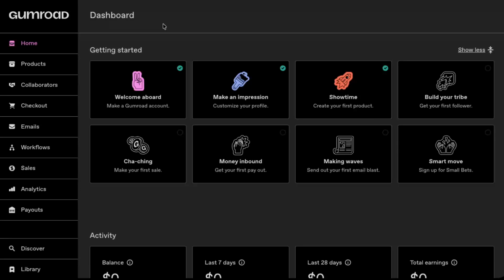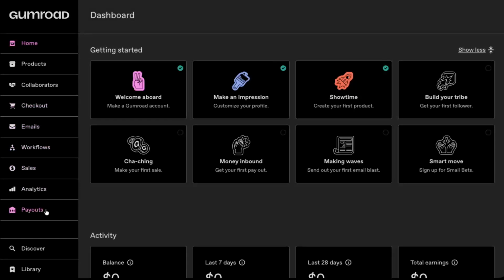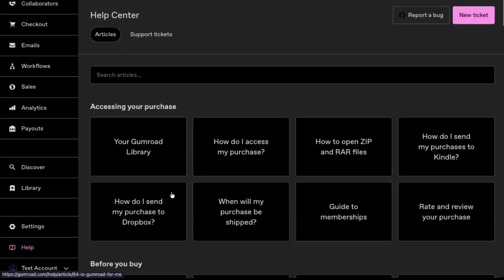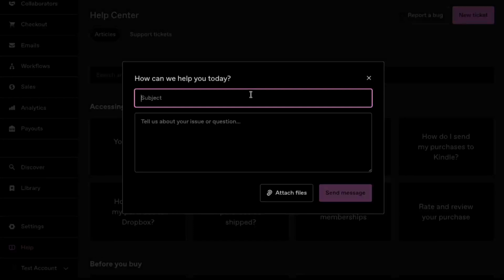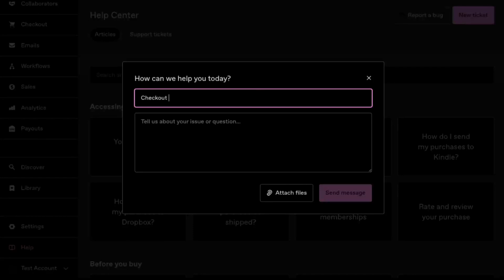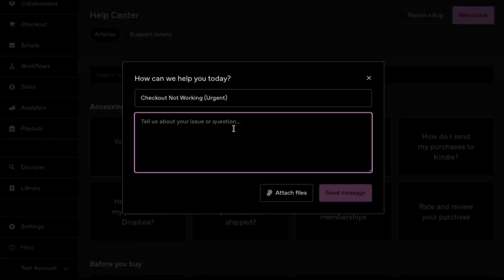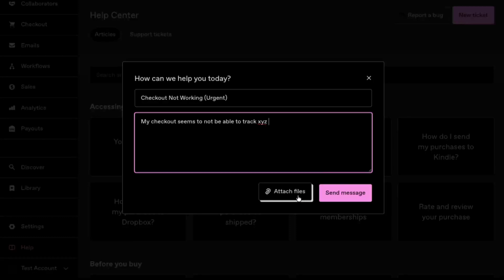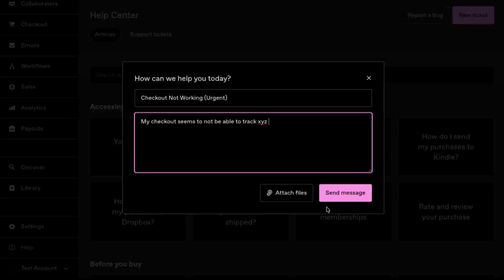How To Contact Gumroad Support (2026) | Help Center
How to contact Gumroad support using the current help center and support request process. This tutorial shows where to find Gumroad’s official support page, how to submit a ticket, and what information to include to get a faster response. You’ll learn how Gumroad handles account issues, payout problems, product errors, and billing questions, and whether live chat or email support is available. This is the updated method for 2026 and reflects Gumroad’s latest support flow. Ideal if you’re a creator needing help with payments, products, or account access and want to contact Gumroad support the correct way without wasting time.